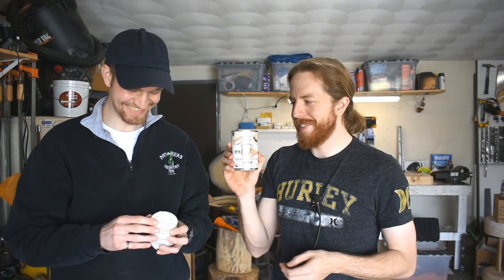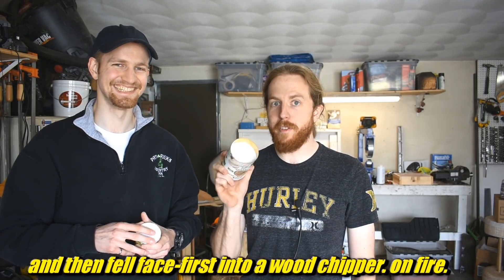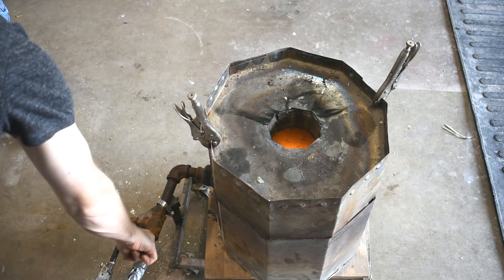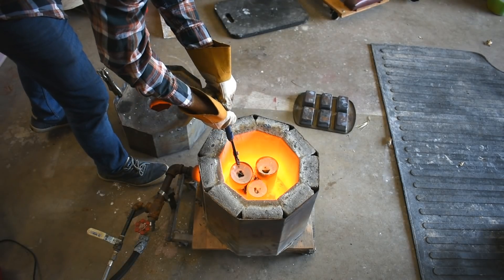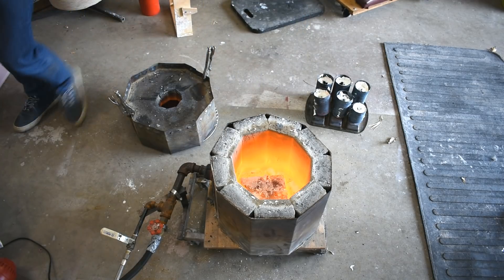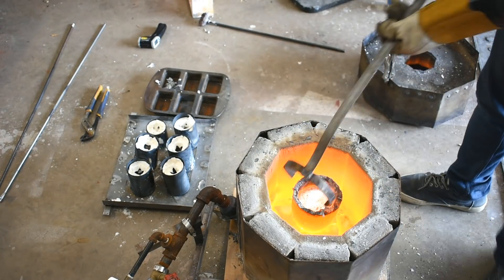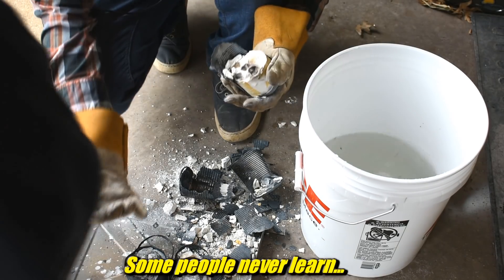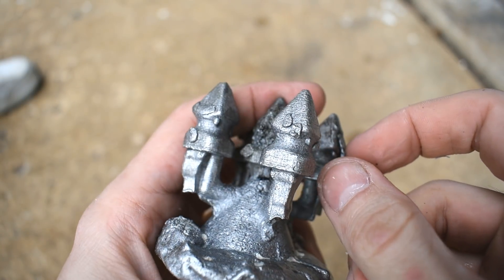Lost PLA Casting Game Pieces for a Friend | 3D printed parts to Aluminum Castings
Today we do something a bit different, a friend of mine brought over some molds he wanted to cast.  They are game pieces for an old table top game that predates chess.  It goes by many names like tafl or hnefatafl or a bunch of others I couldn't possibly produce.  Seriously, hnefatafl looks like someone mashed their face against the keyboard and just got a grab bag of letters.  The game is pretty cool, though.  It's a perfect excuse to do some lost PLA casting again, too.

Mailing Address:
1818 Milton Ave STE 100 #1973

We have a community Discord server.